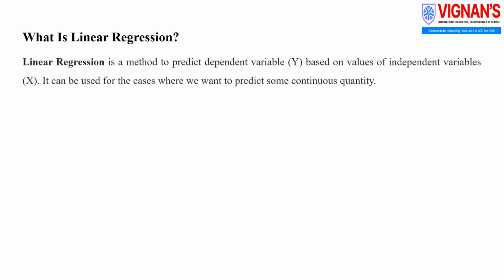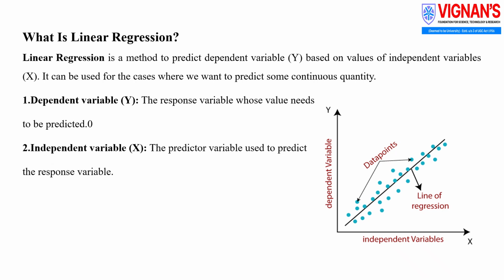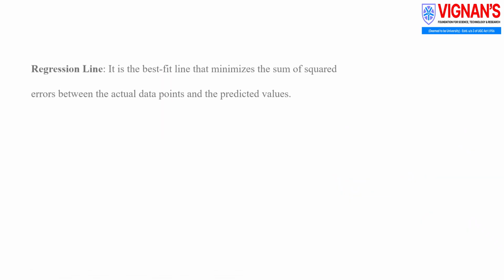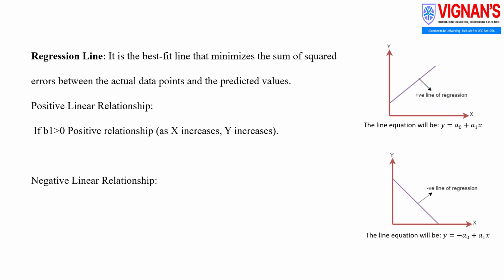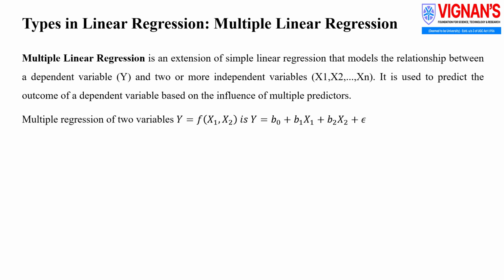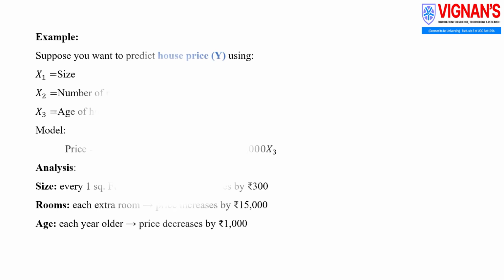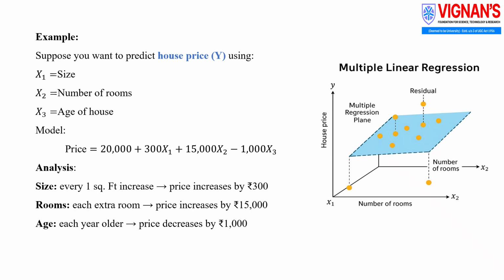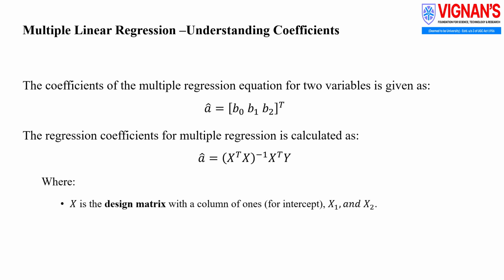Tutorial 8: Regressions